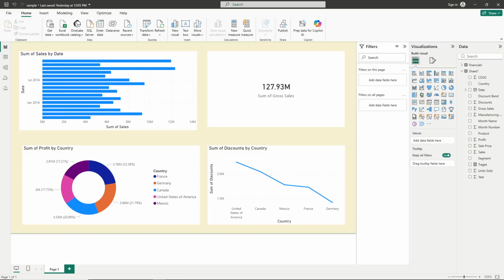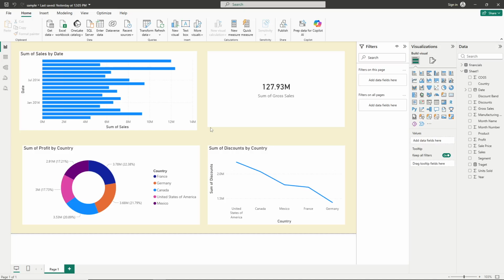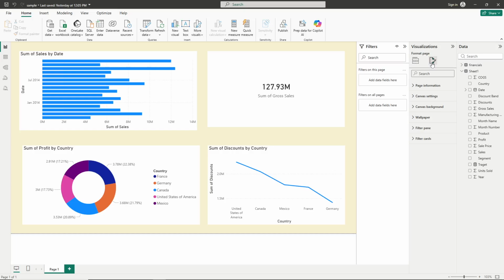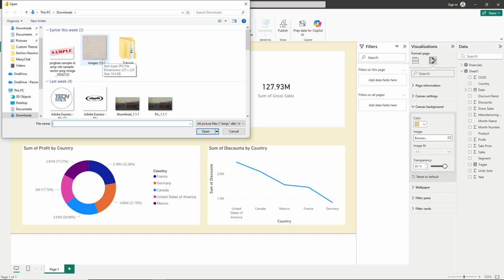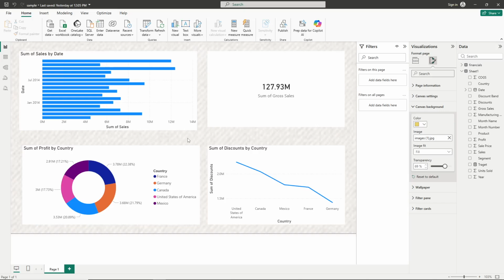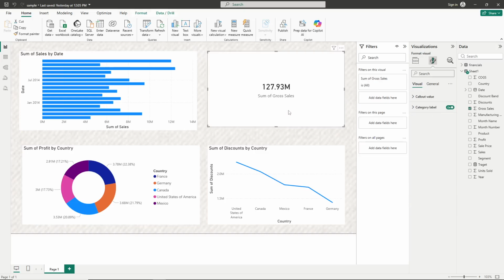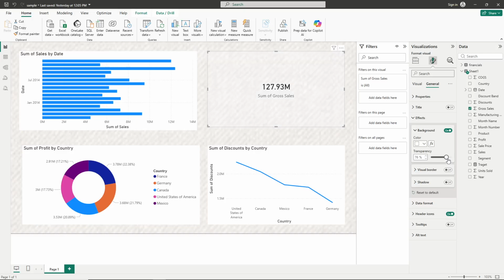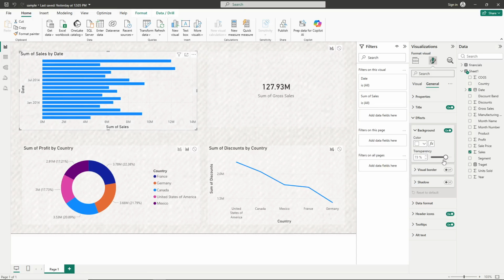How To Add Background Images And Adjust Visual Transparency In Power BI (Tutorial 2026)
Along the way, you'll learn how to add background images Power BI, Power BI tutorial add background picture, set background image for Power BI report, Power BI desktop background image setup, adjust visual transparency in Power BI, Power BI visual opacity settings tutorial, how to change visual background transparency Power BI, create transparent visuals Power BI reports, Power BI custom background image guide, enable background pictures Power BI dashboard, Power BI report canvas transparency options, add image background to Power BI dashboard